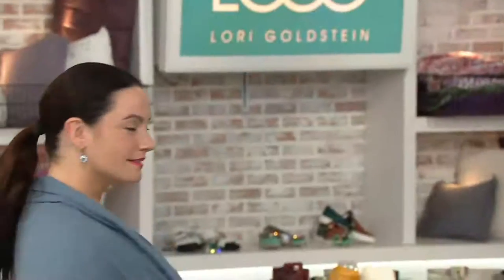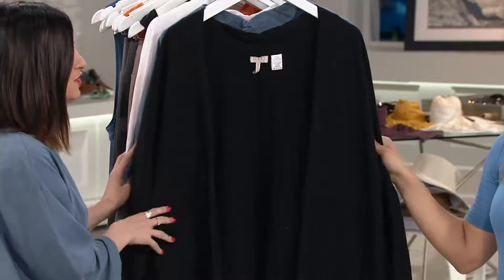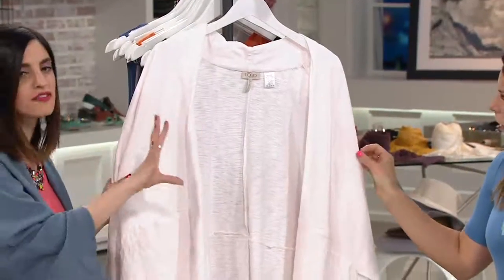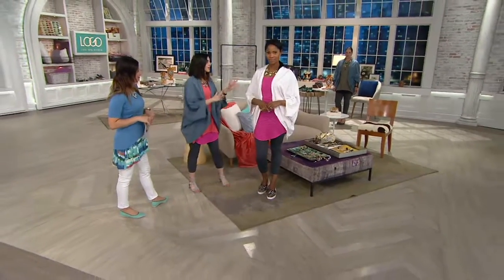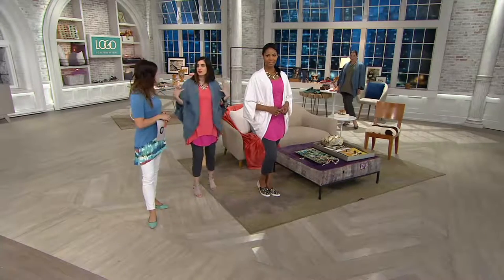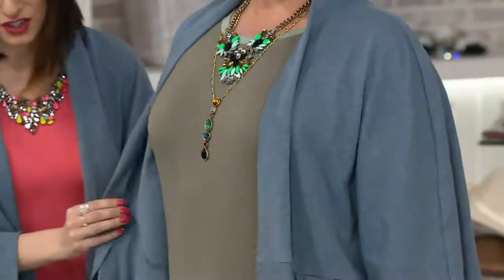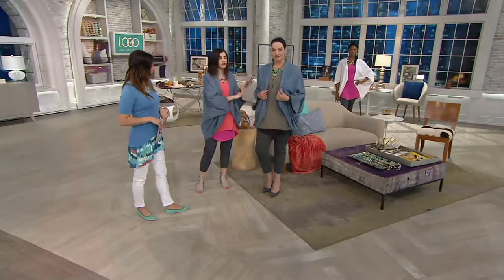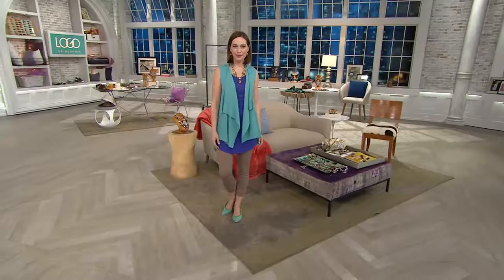LOGO by Lori Goldstein Slub Knit Open Front Cocoon Cardigan on QVC